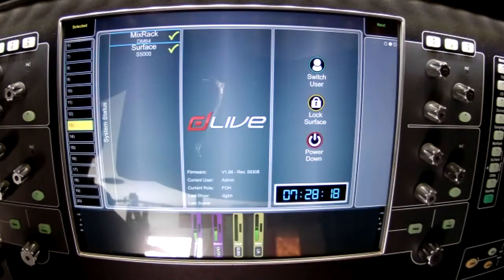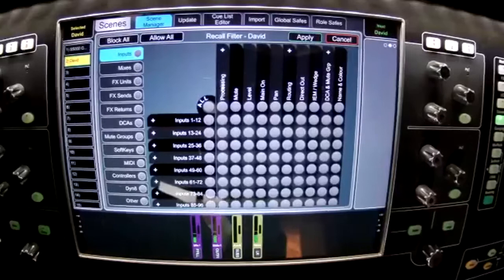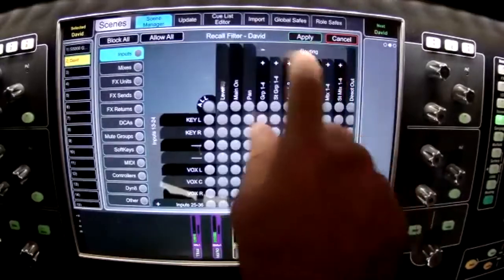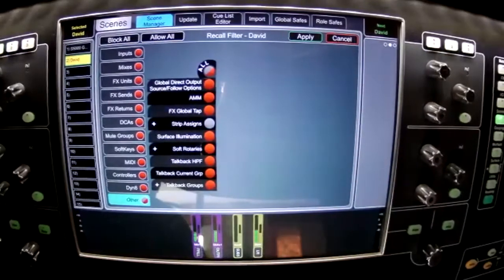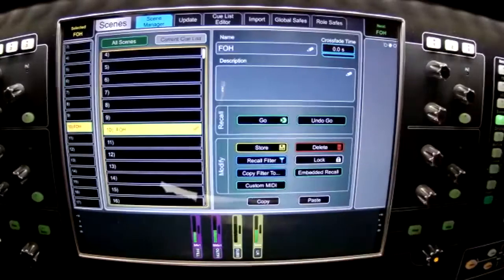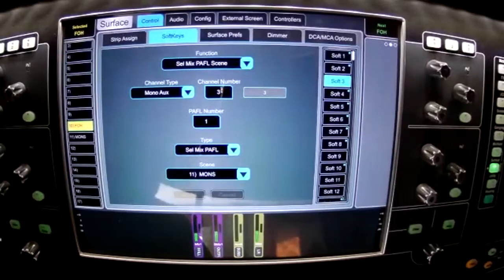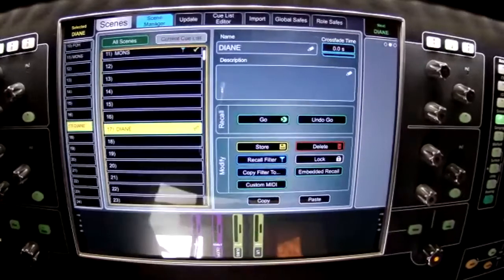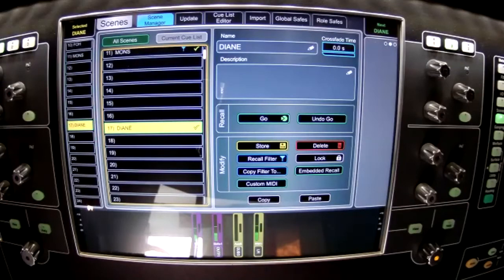(A&H USA mini masterclass) So Many Dots: Scene Filters - Hosted By Michael Bangs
Learn how to use the magical grid of “Skittles” to gain confidence in building custom filtered scenes in dLive & Avantis. for a current schedule of free Allen & Heath Mini Masterclasses.